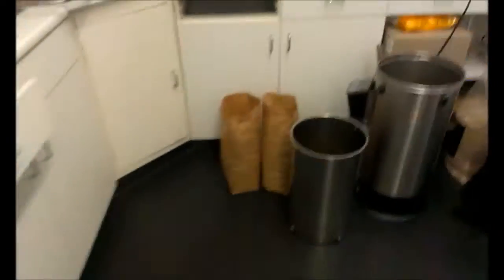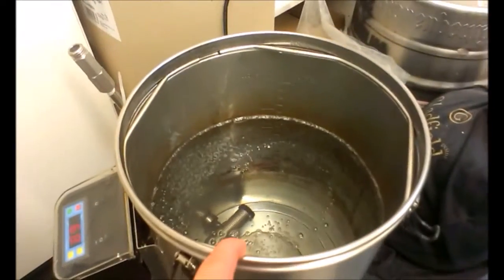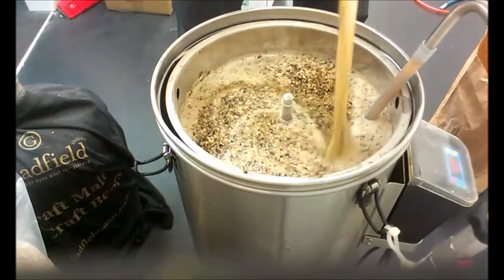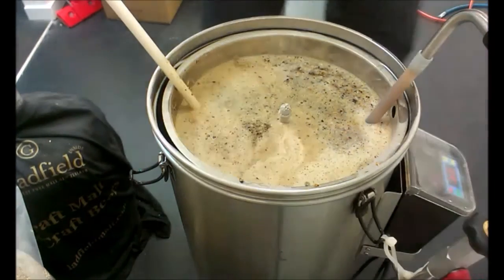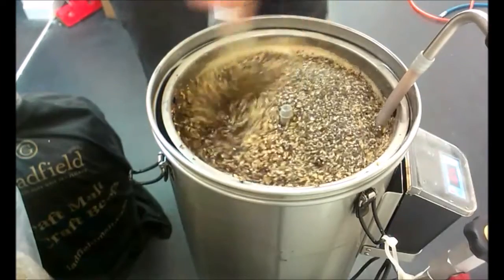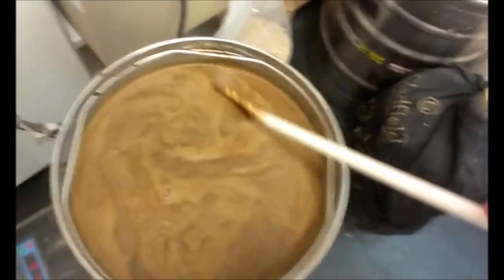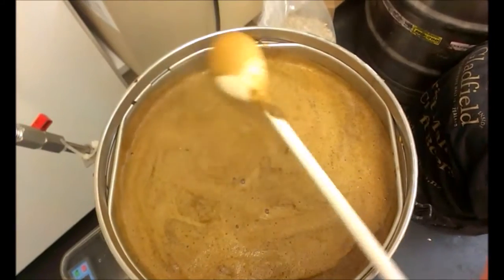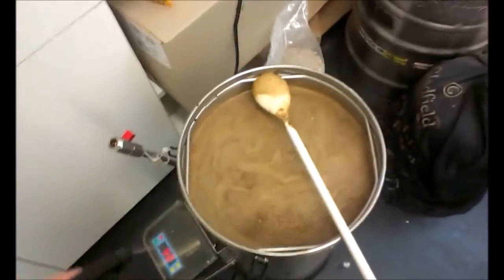Imperial Oyster Stout brewday HBW pt 78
Join me as I create a mess in the shop!